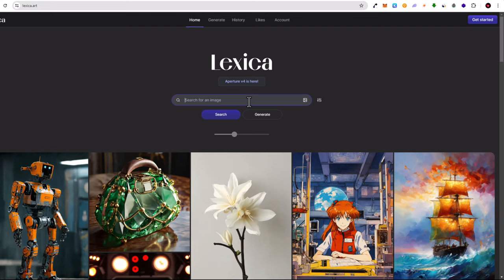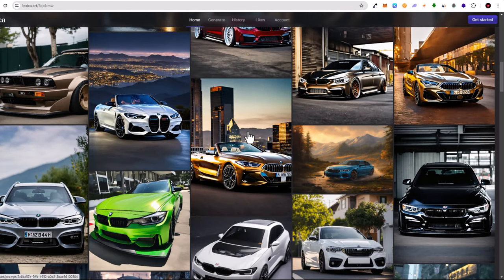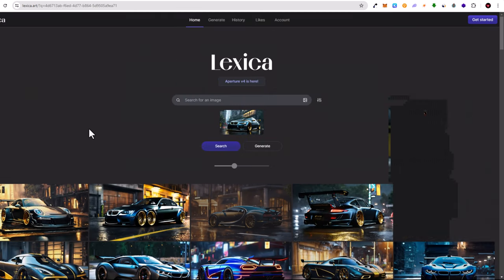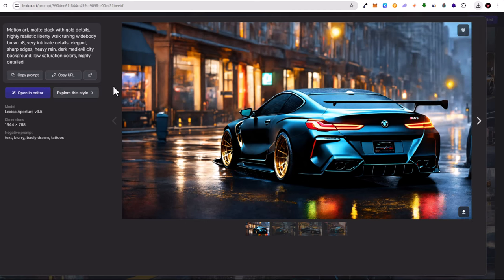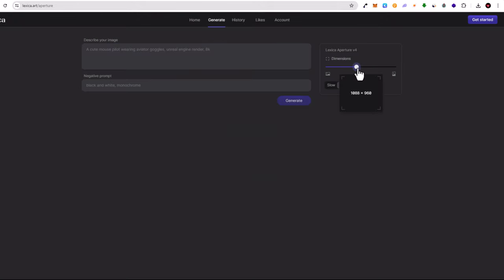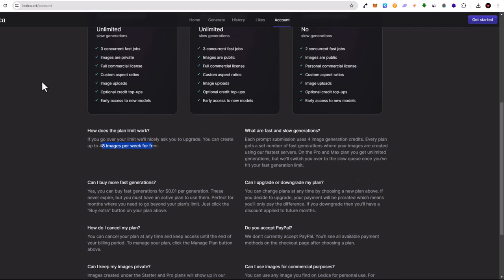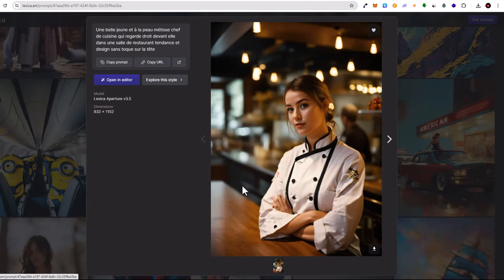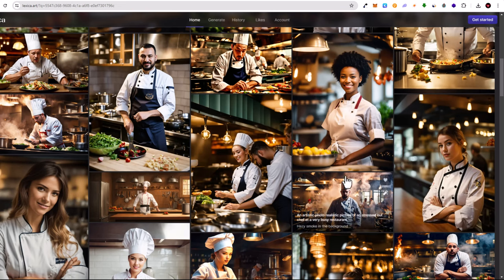Free AI Image Generator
Learn how to generate AI images with this Free AI Image Generator.

0:00 - Intro
0:08 - Free AI Image Generator